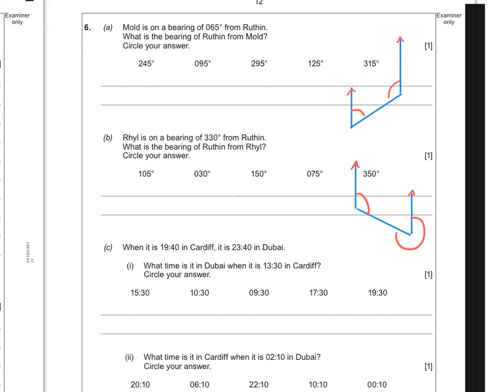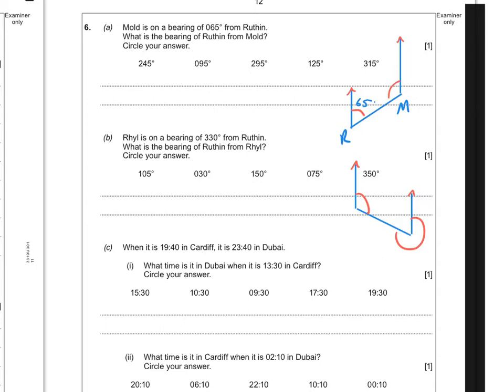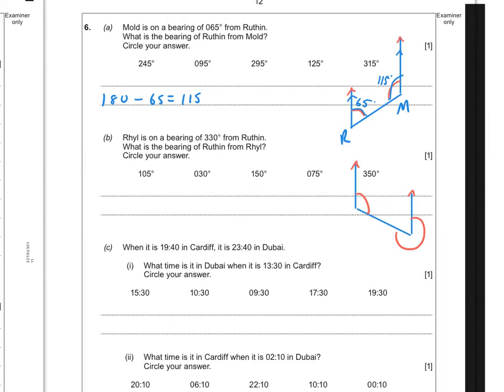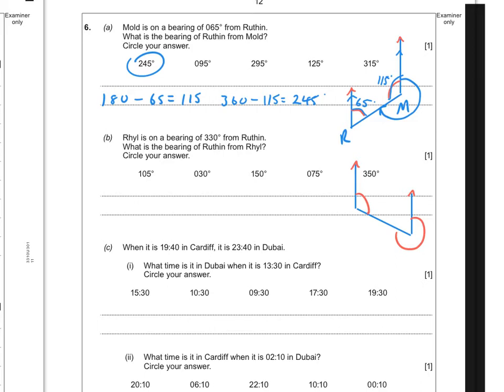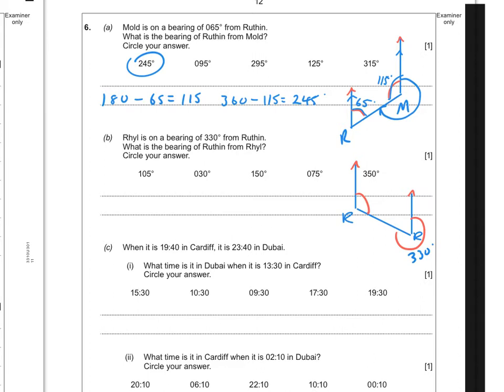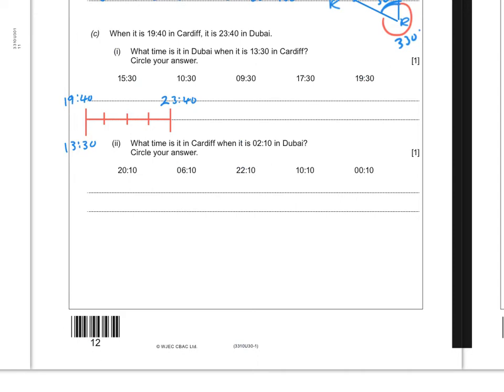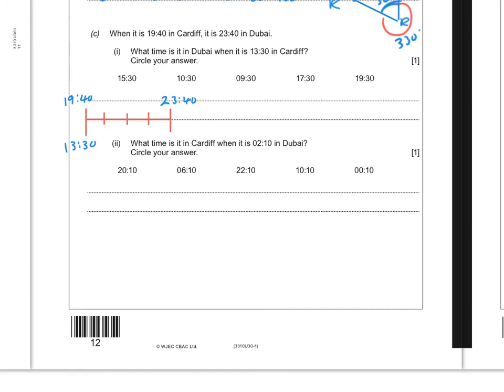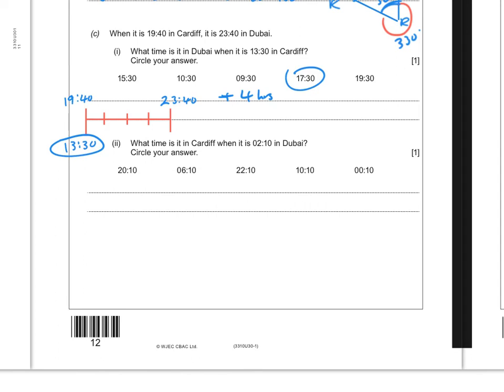Q6 Int, q1 Higher